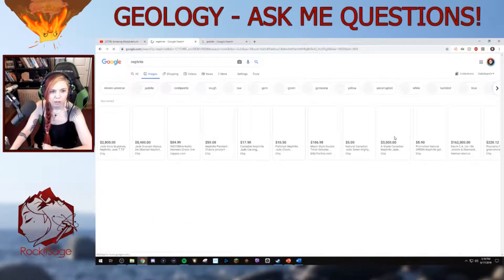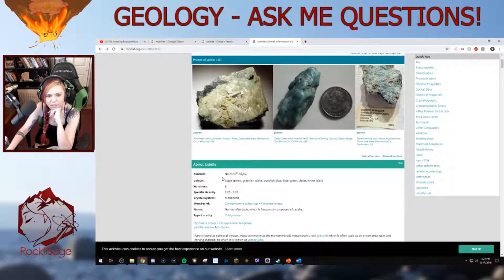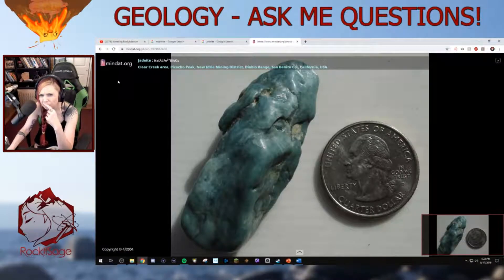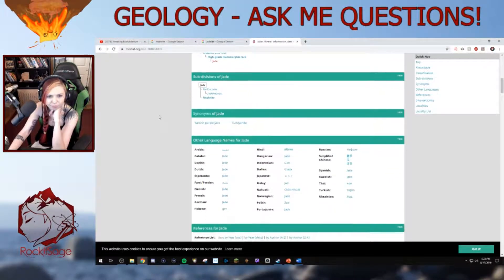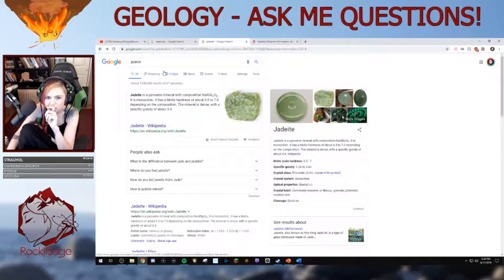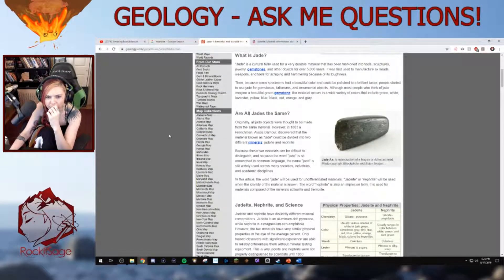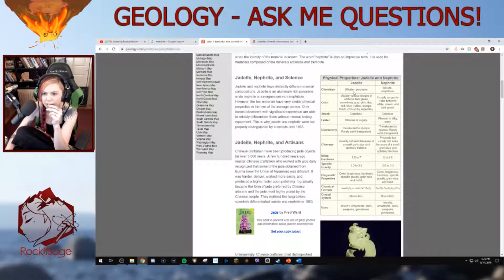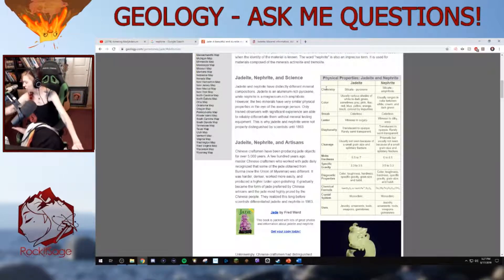Jade (Jadeite and Nephrite)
Geology education and some gaming is what you'll find here. Sedimentology, mineralogy, field-geology, volcanology, hydrogeology, tectonics, petrography, and petrology are the main areas in geology I teach both online and at various universities.

Occasionally I play my original music on Twitch exclusively.

To see the true variety that is my life join me on Twitch